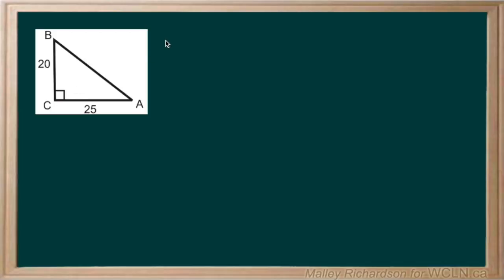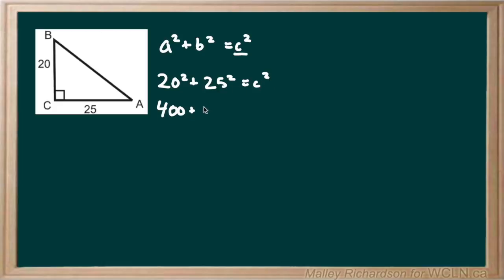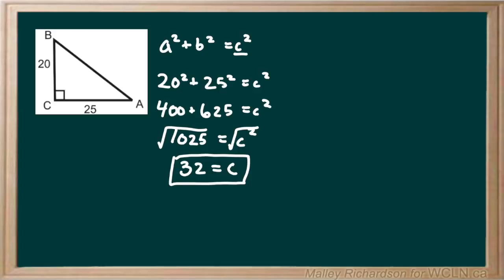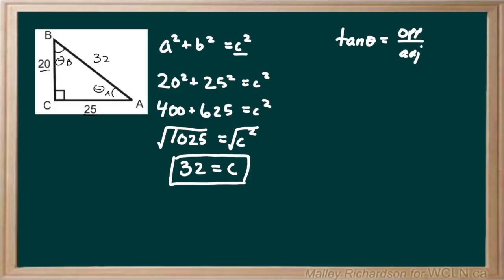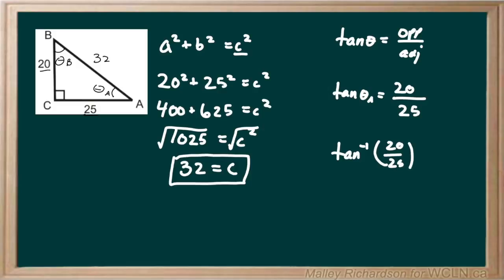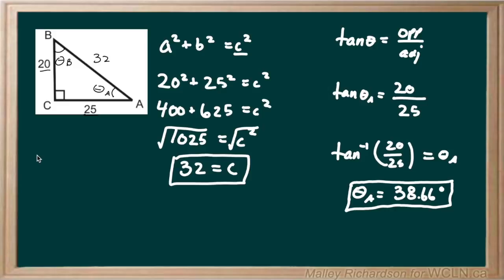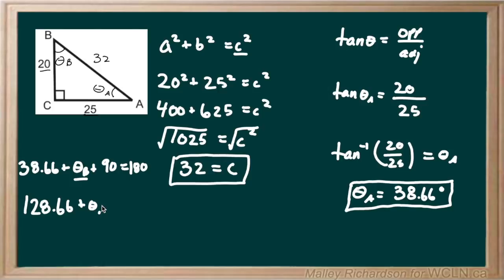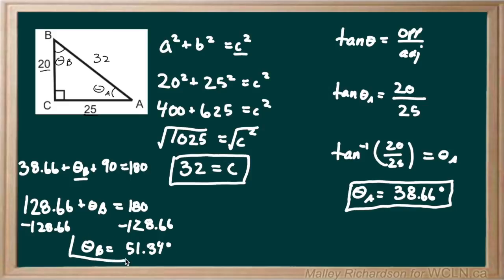TRI4 practice example1